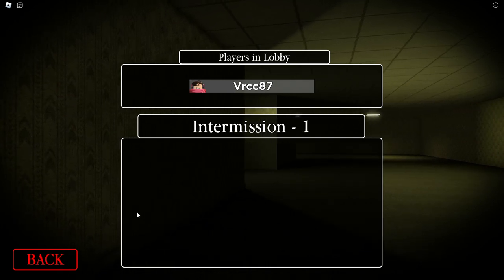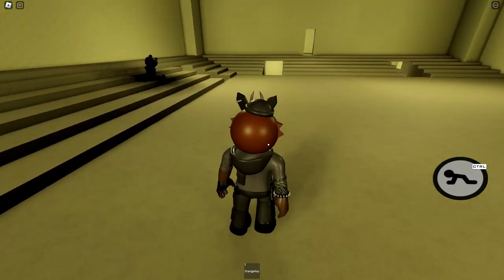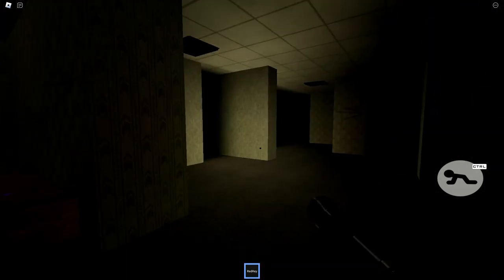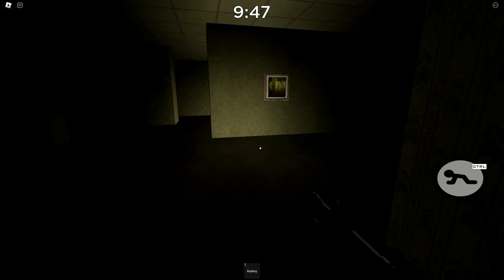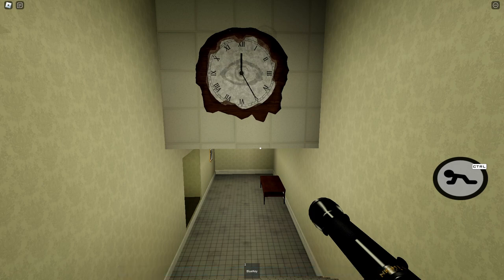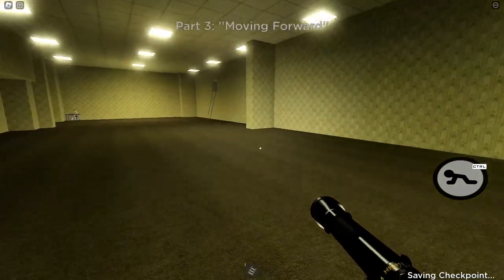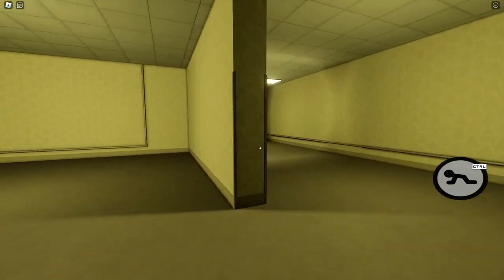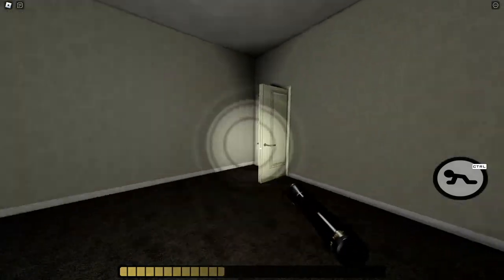Vrcc87 Plays The Piggy Backrooms Part 2